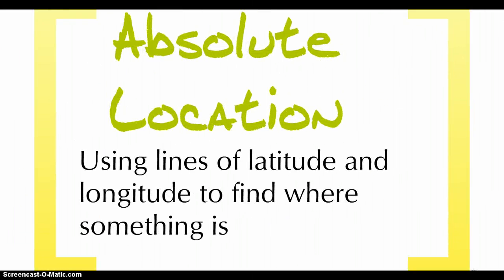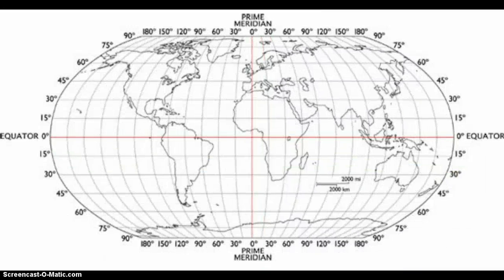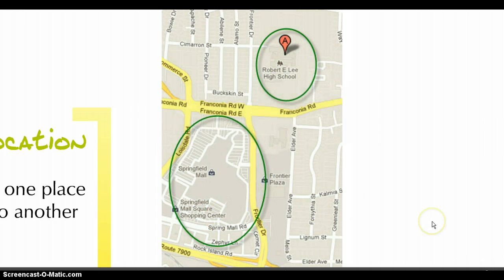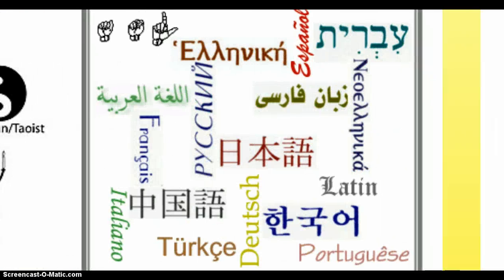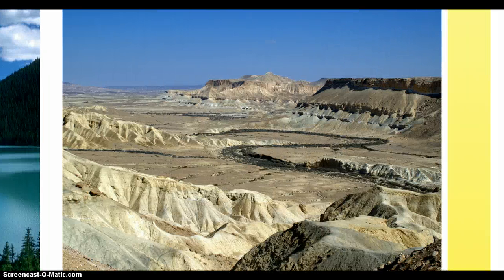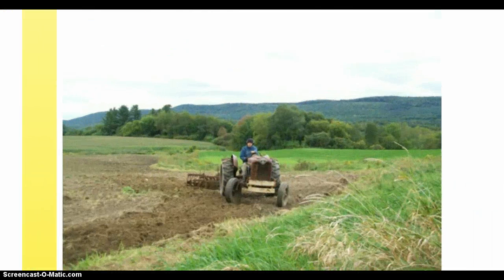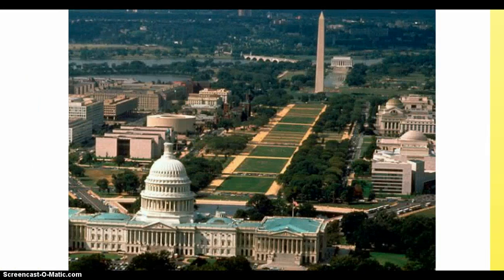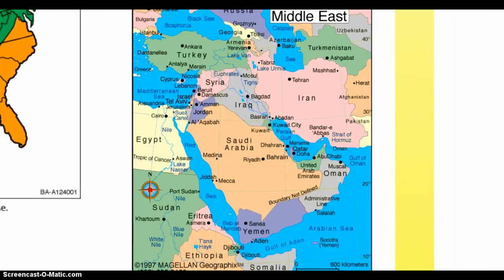5 Themes of Geography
5 Themes of Geography